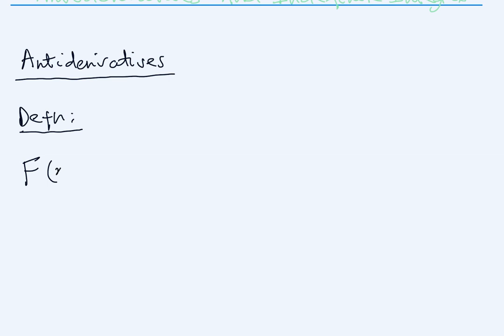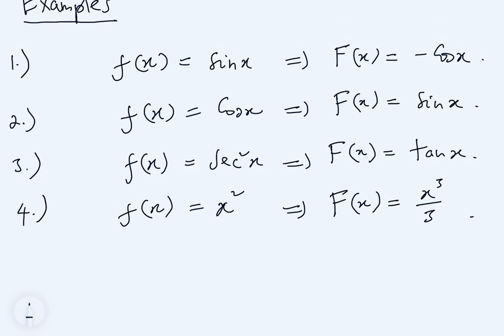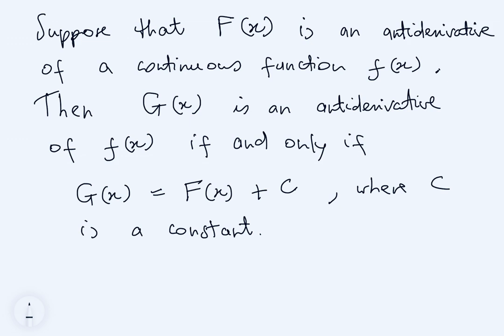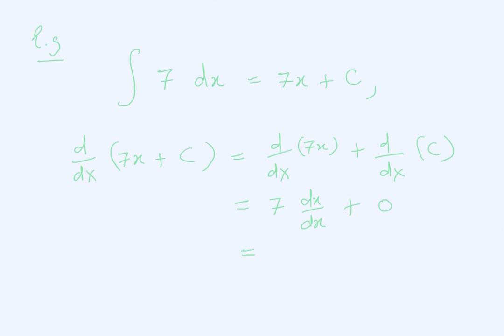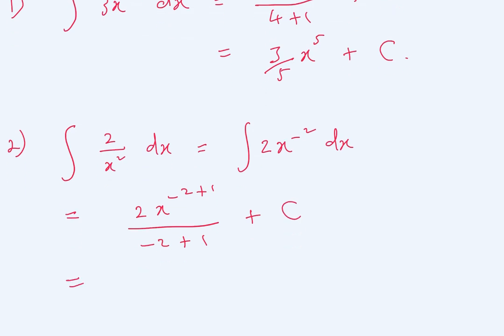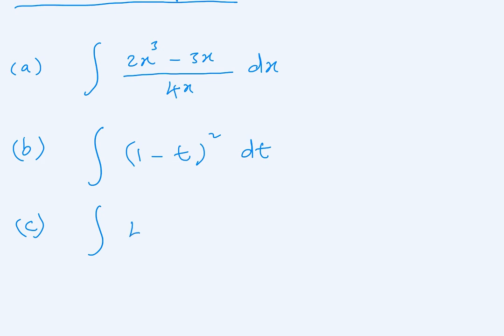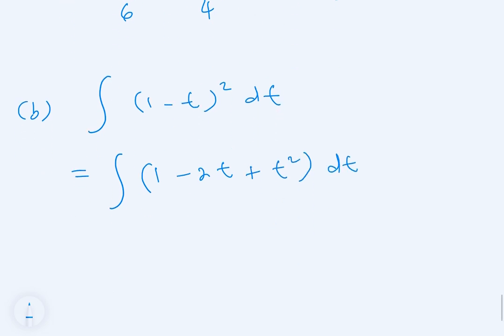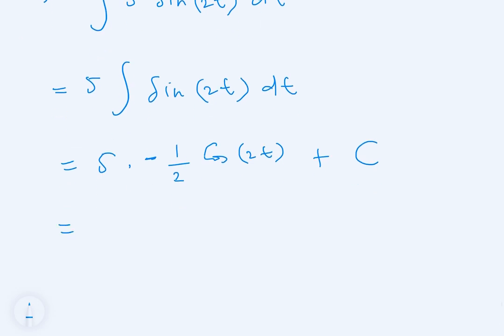Antiderivatives And Indefinite Integrals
In this video we discuss antiderivatives and indefinite integrals.